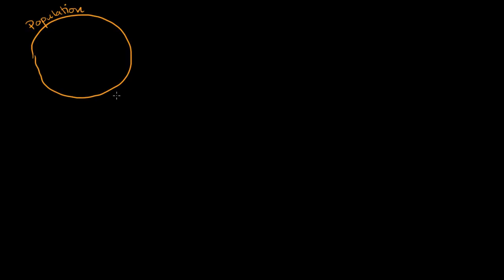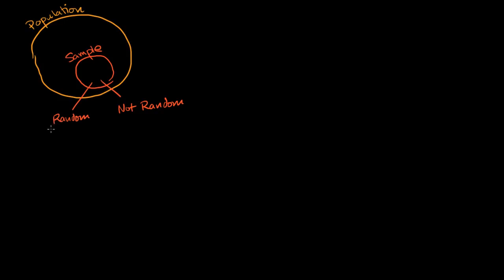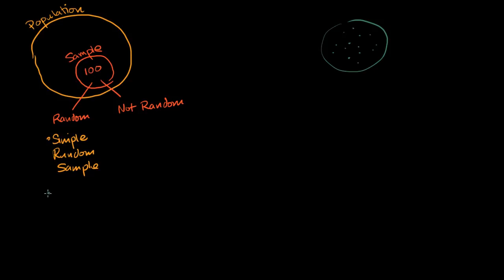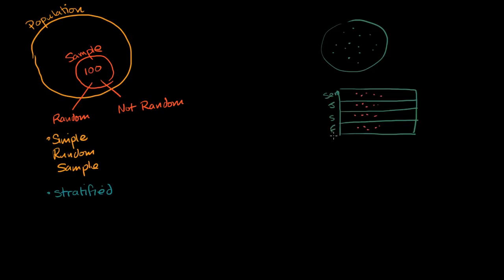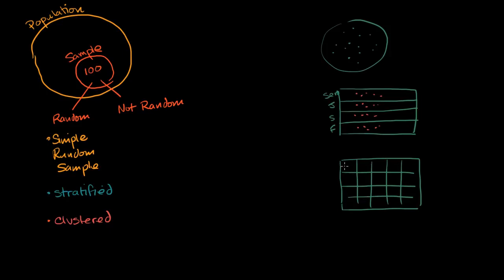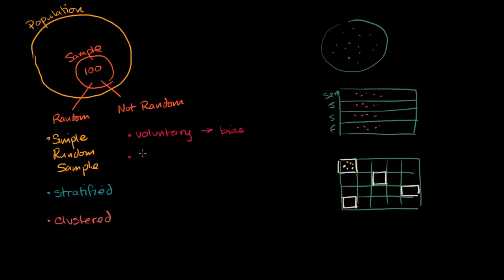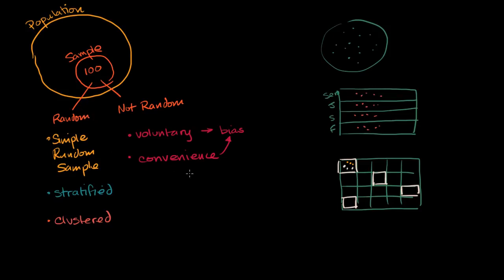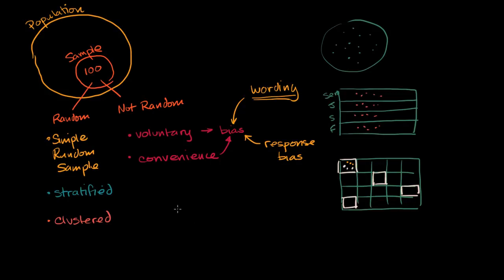Techniques for random sampling and avoiding bias